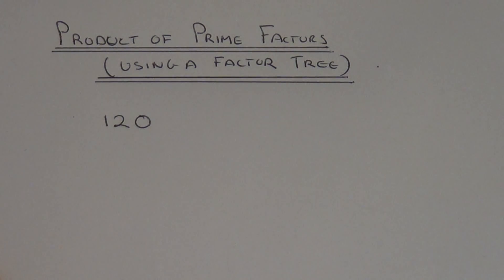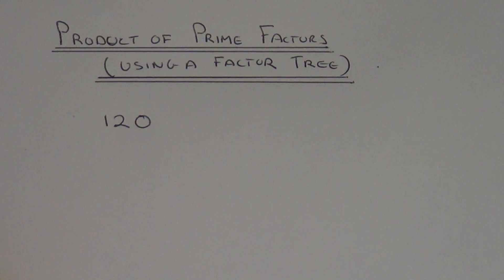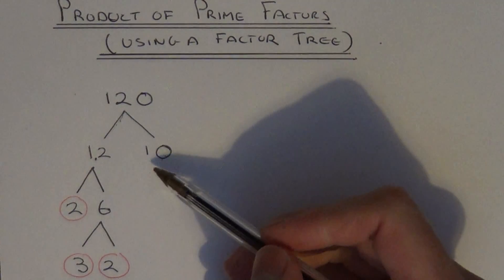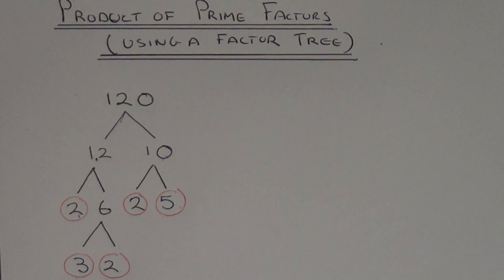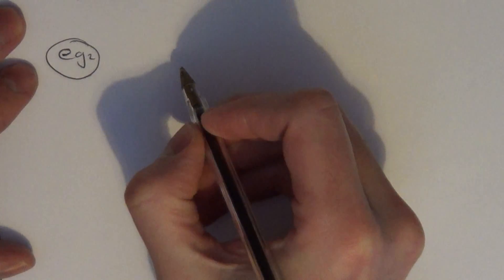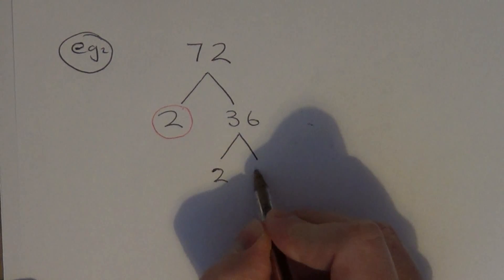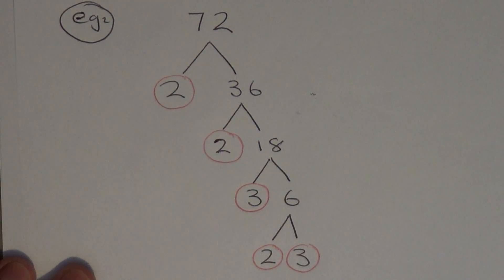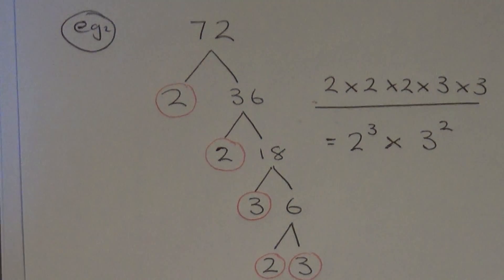How to work out the product of prime factors using a factor tree.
Learn how to write any number down as a product of prime factors.